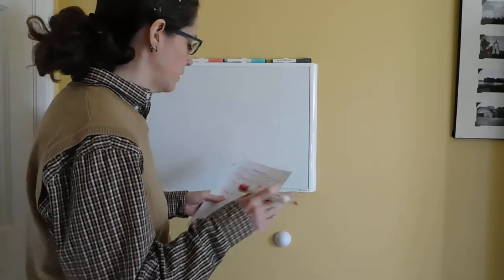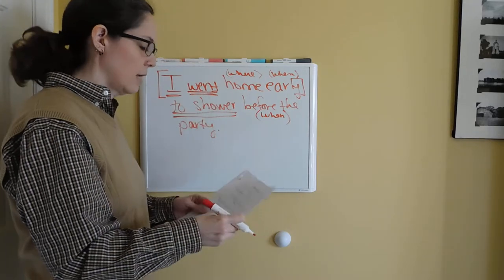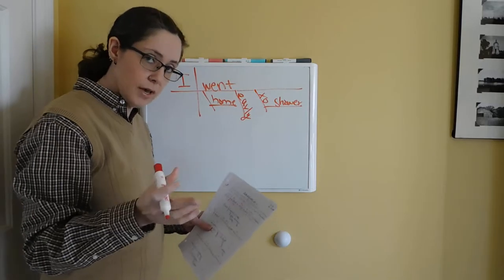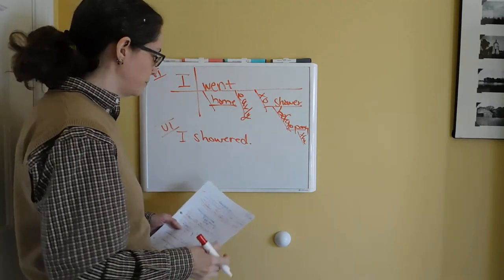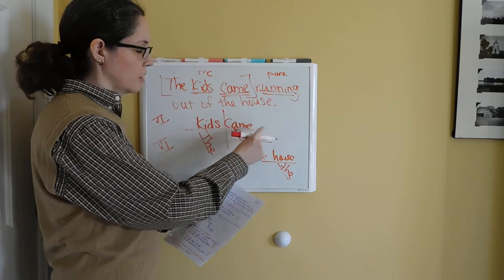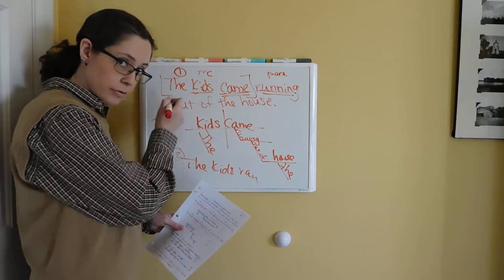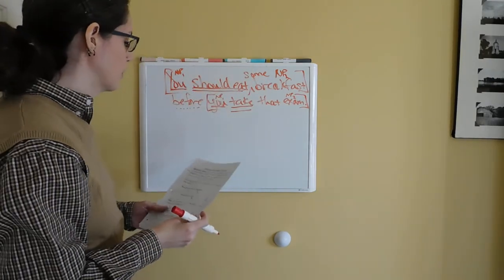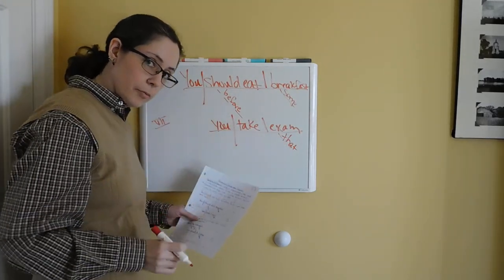Diagramming Adverbials: Part 2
PUT MY VIDEO ON FULLSCREEN SO YOU CAN SEE THE BOARD.

This video is about diagramming adverbial phrases that are infinitives, participles, and dependent clauses.

Textbook: Understanding English Grammar, 10th ed., by Martha Kolln, Loretta Gray, and Joseph Salvatore.